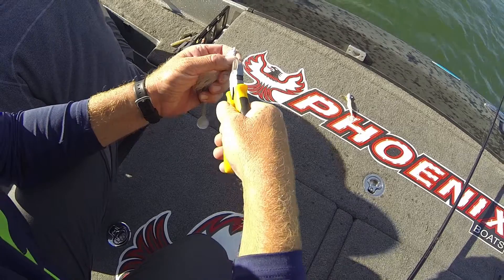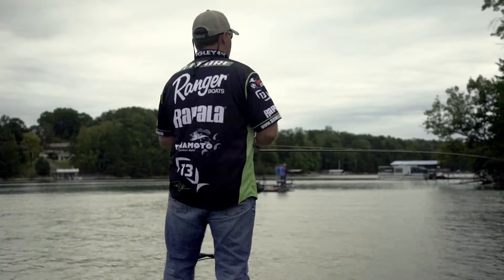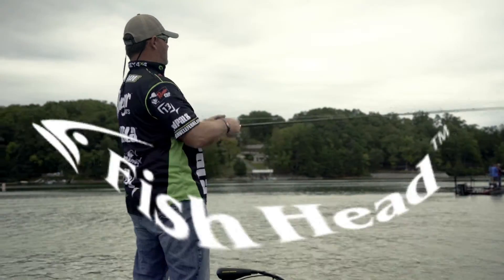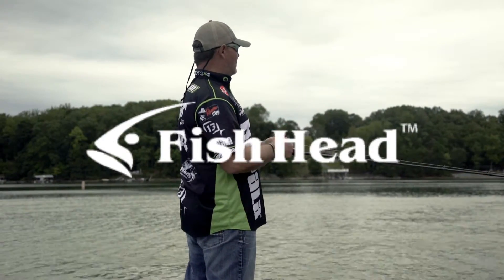Dave Lefebre on the Fish Head Shaker